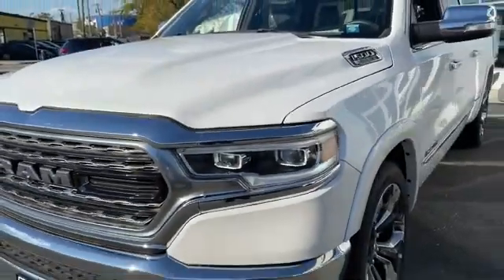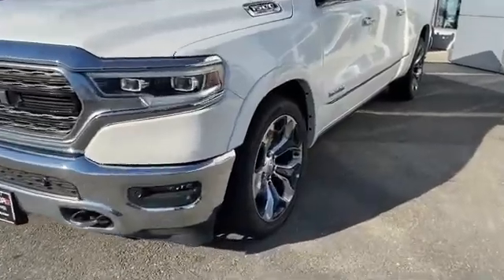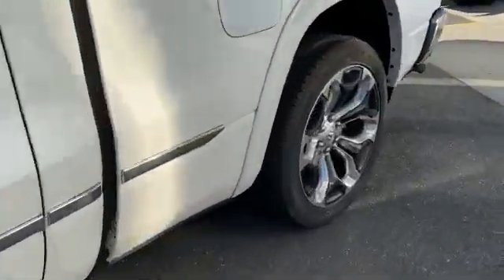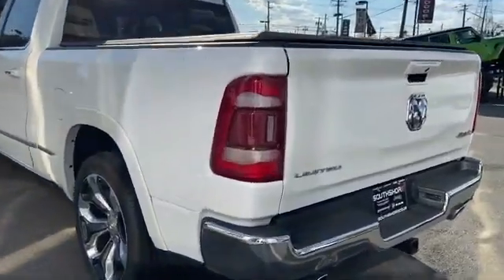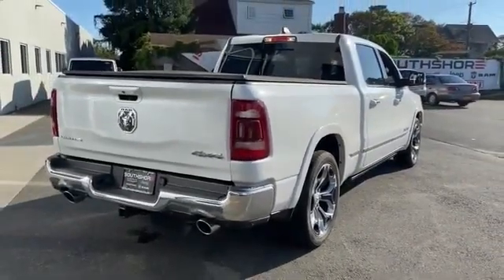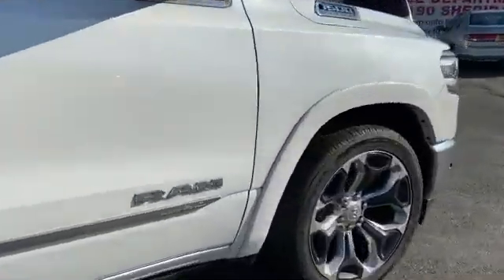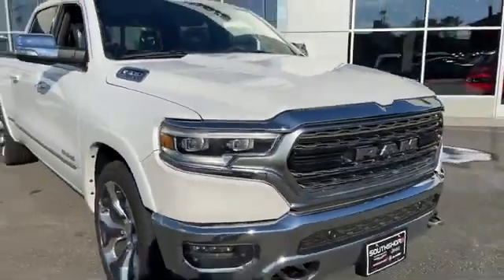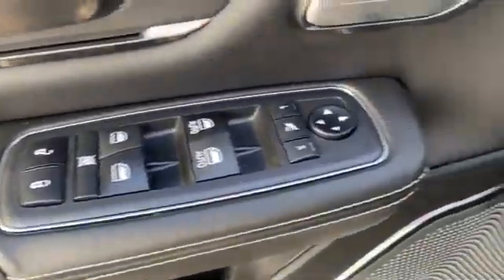Used 2019 Ram 1500 Limited 1C6SRFPT0KN830525 Inwood, South Shore, Five Towns, Queens, New York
2019 Ram 1500 Limited 1C6SRFPT0KN830525 Video

This 2019 Ram 1500 Limited 1C6SRFPT0KN830525 is full of phenomenal features such as: